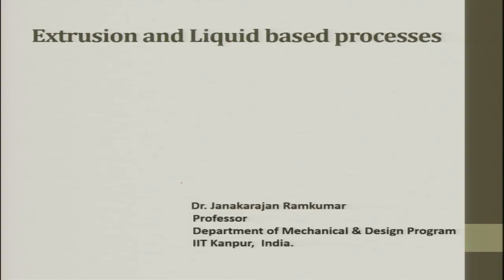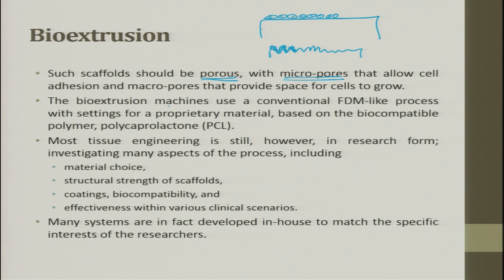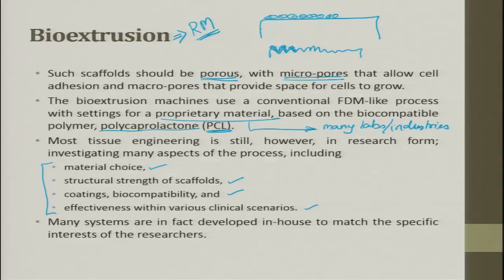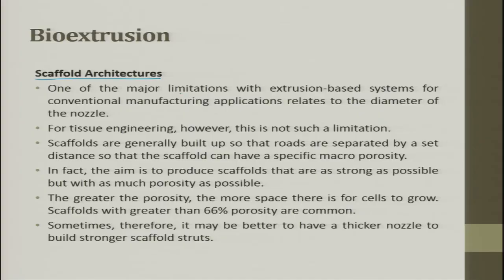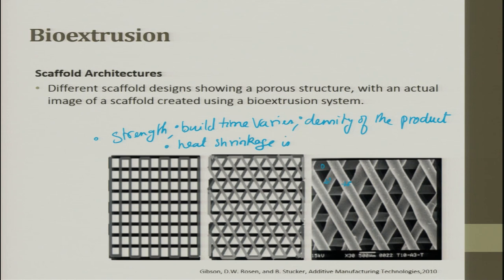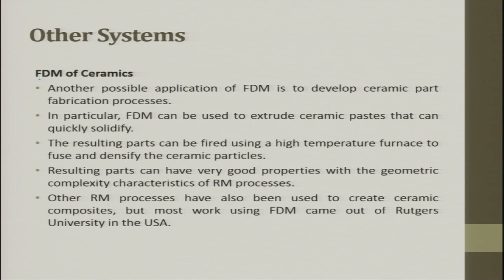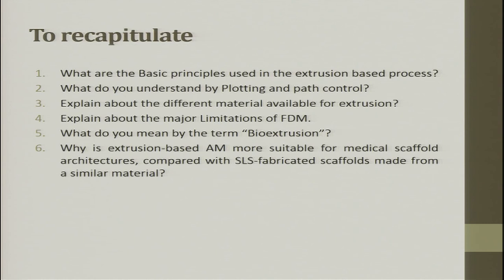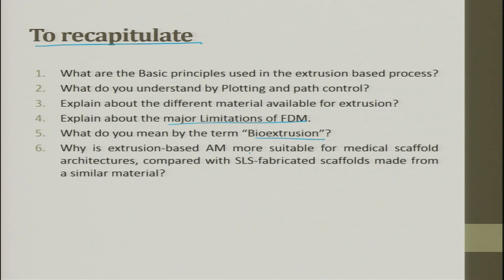noc19-me24 Lec 24-Lectures 24, Extrusion based processes (Part 2 of 2), Dr. Janakarajan Ramkumar